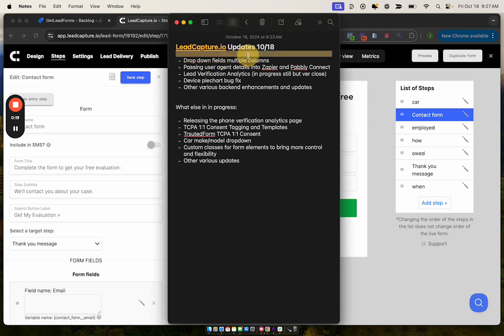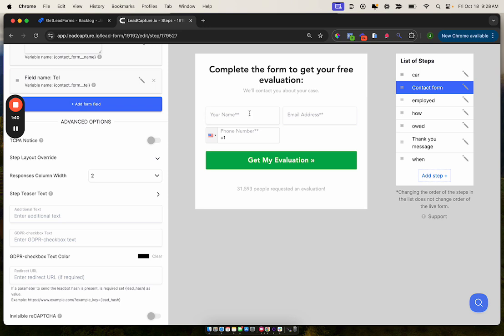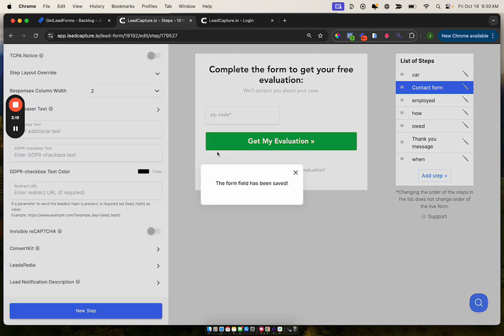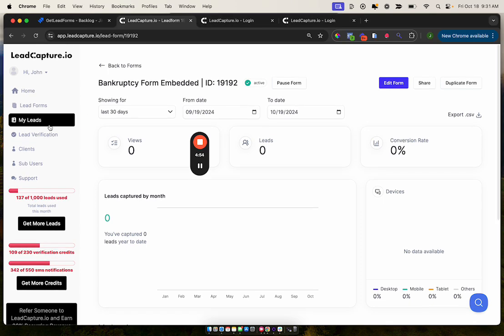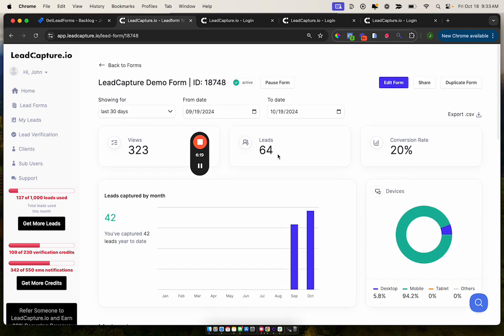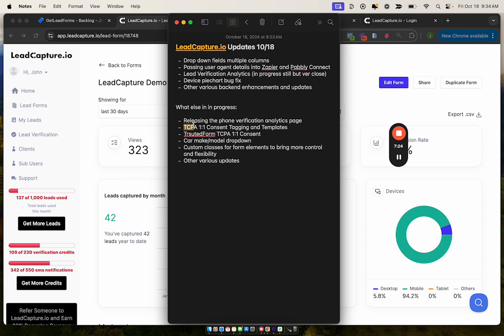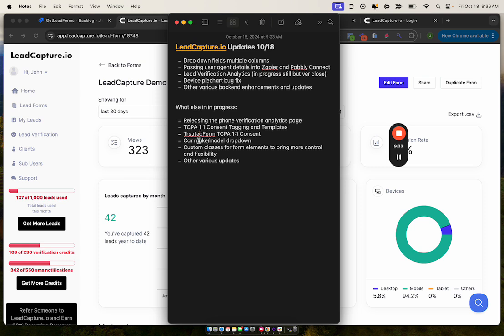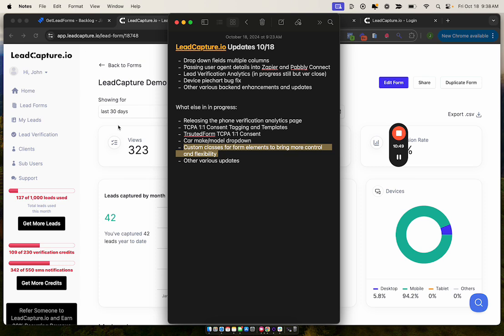LeadCapture.io Feature Updates 10/18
Check out some of the latest feature updates to the LeadCapture.io platform as of 10/18:

Updates:

- Ability to add fields in multiple columns
- Passing user agent details into Zapier and Pabbly Connect
- Lead Verification Analytics (in progress still but very close)
- Device piechart bug fix
- Other various backend enhancements and updates

What else in in progress:

- Releasing the phone verification analytics page
- TCPA 1:1 Consent Tagging and Templates
- Trusted TCPA 1:1 Consent
- Car make/model data integration
- Custom classes for form elements to bring more control and flexibility
- Other huge thing that we'll share later